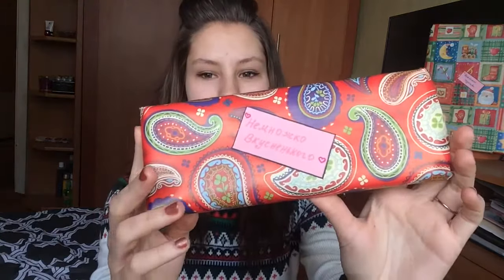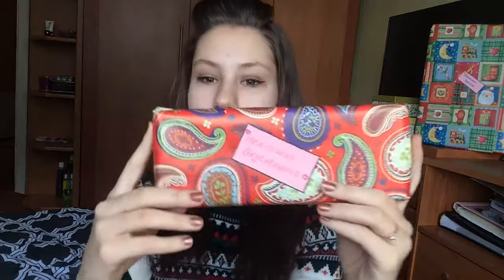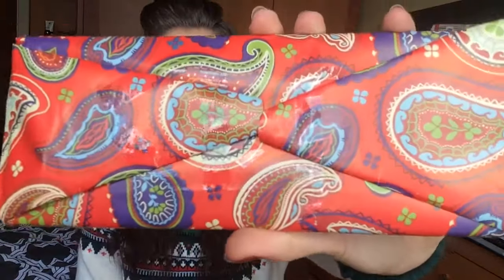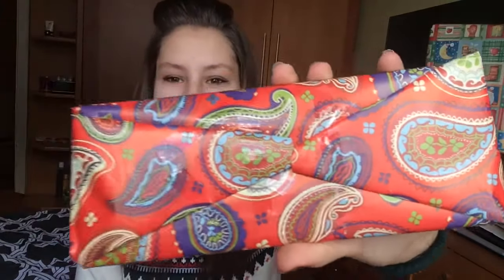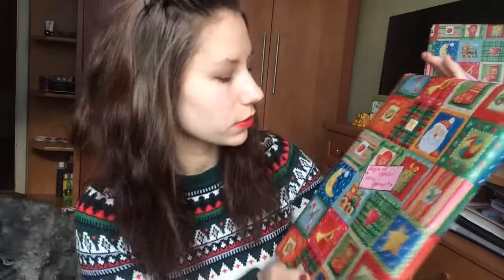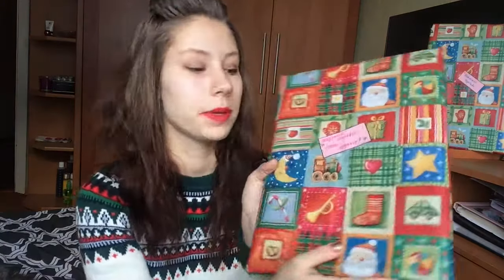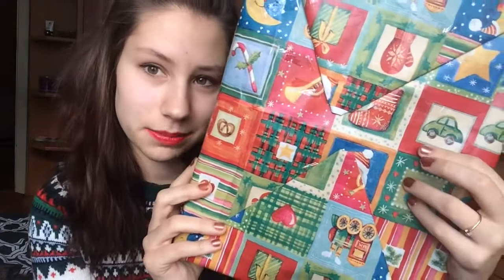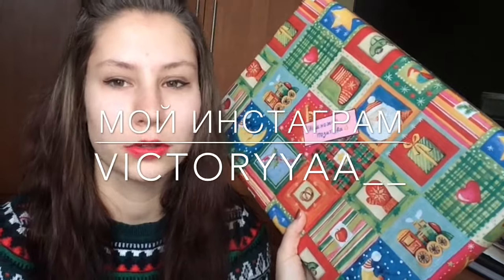Подарки🎁 Как упаковать подарок?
П О Д П И С Ы В А Й Т Е С Ь !